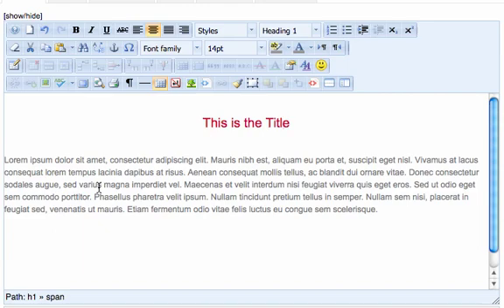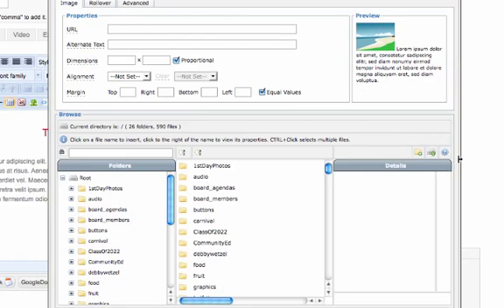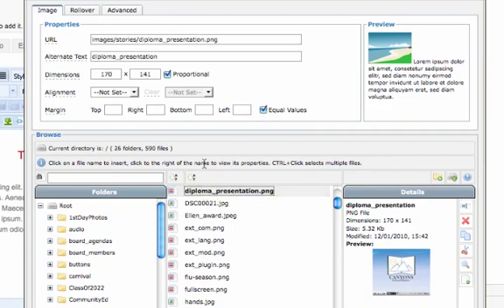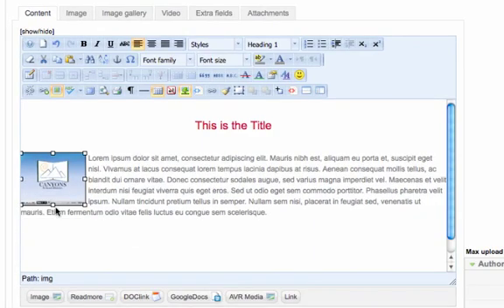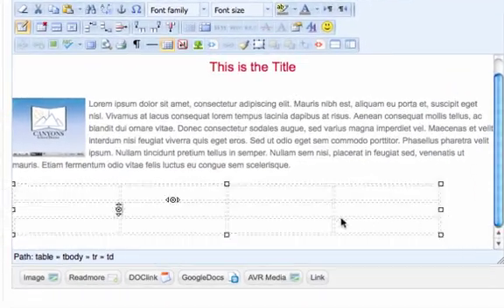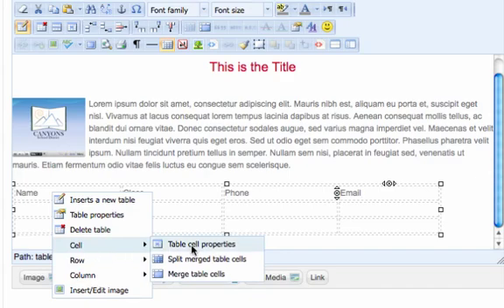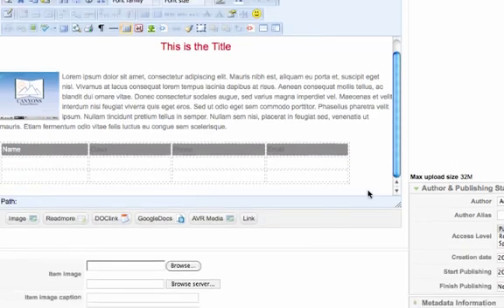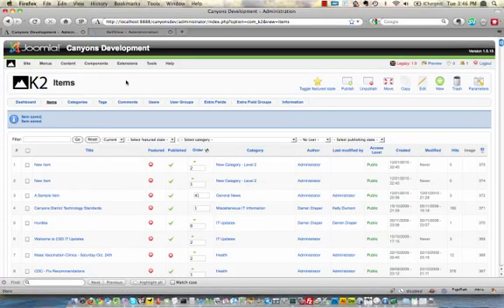Adding Content Item